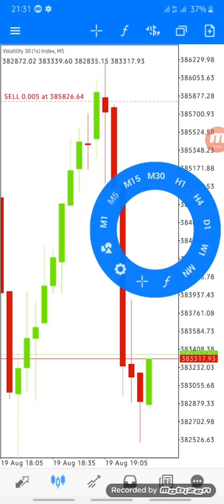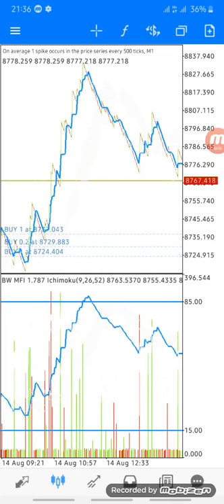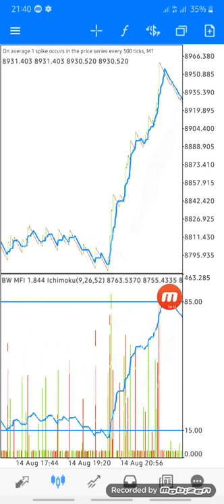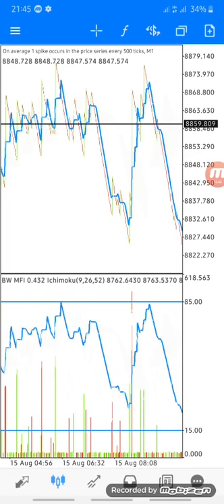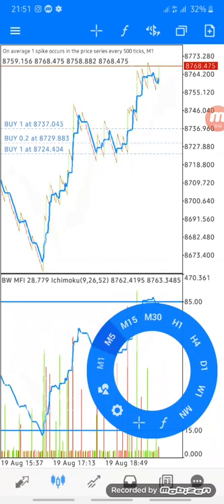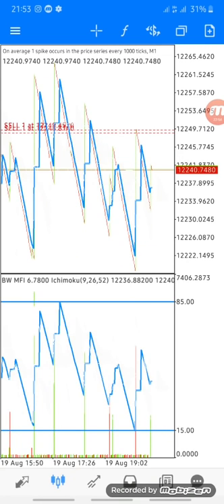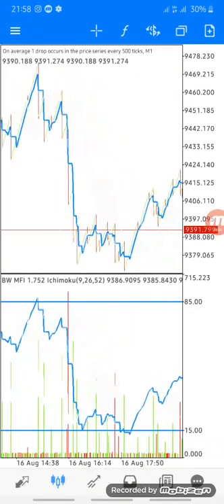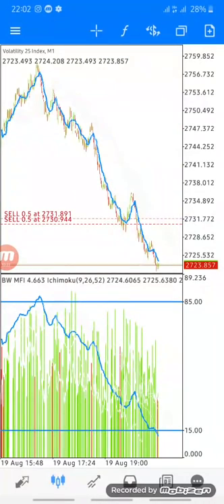Boom and crash latest strategy 🔥🔥🔥🔥🤑💪...!!